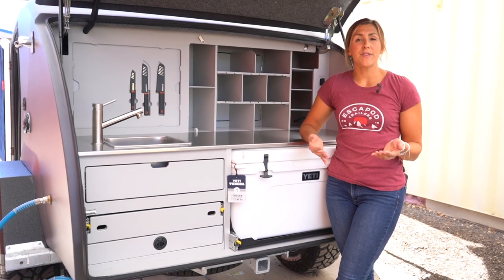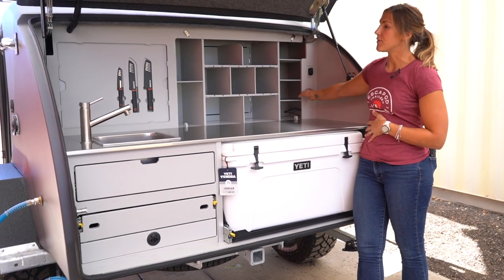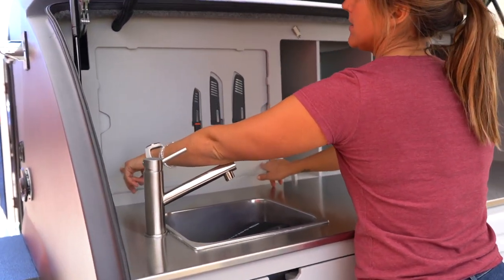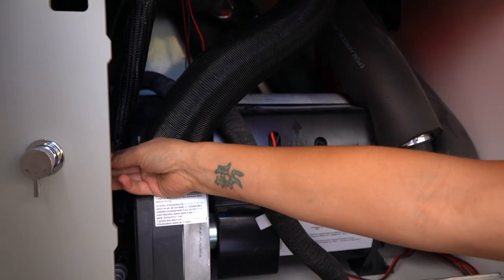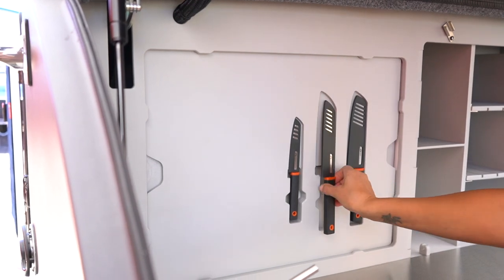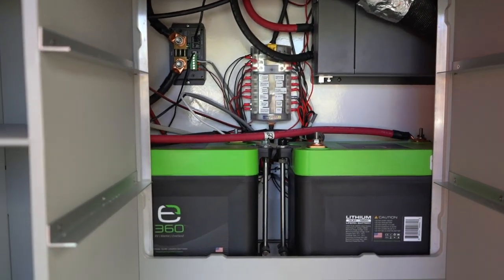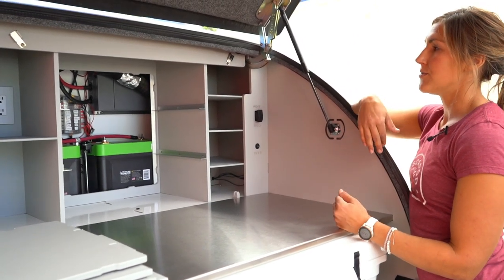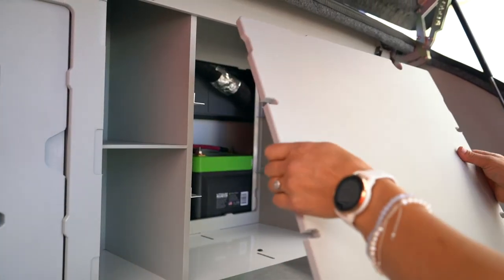TOPO2 | Teardrop Trailer | Utilities Closet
Join Jen Hudak as she walks through how to access the utilities closet in the TOPO2. All the mechanicals for the TOPO2 live in the utilities closet and while their isn't any maintenance required by the user into the utilities closet, it's good to know how to access it!

0:06 - Intro
1:11 - Access behind cutting board
2:33 - Access behind modular shelving